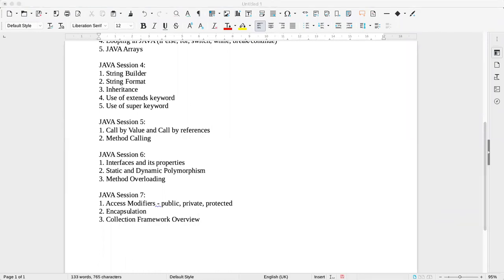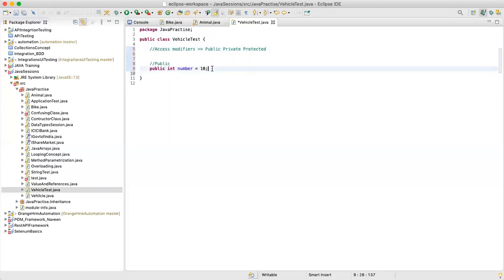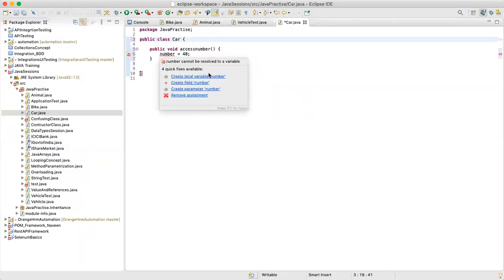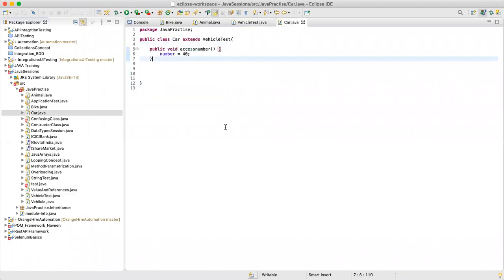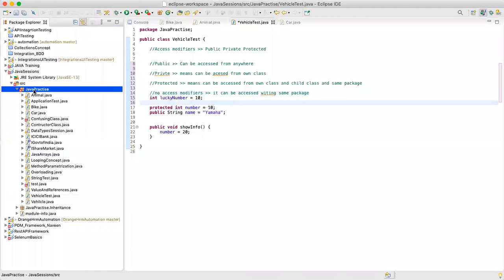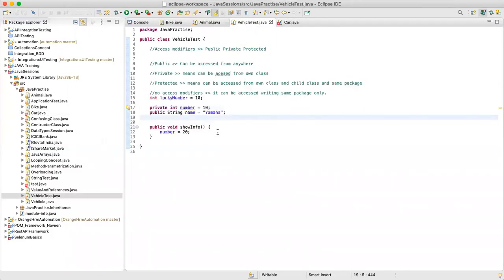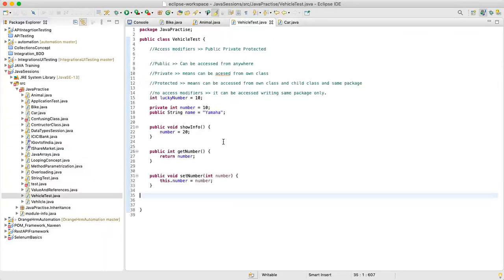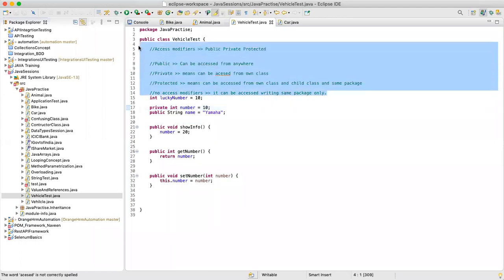Access Modifiers in JAVA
Explain the access modifiers in JAVA
public
private
protected